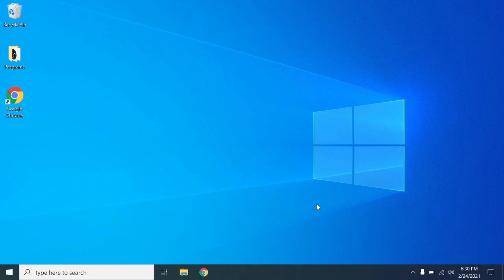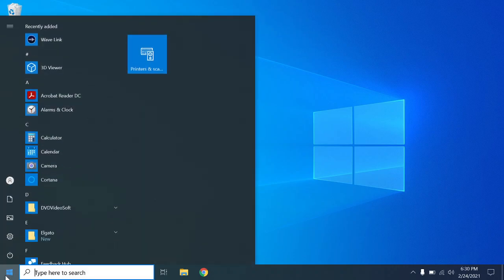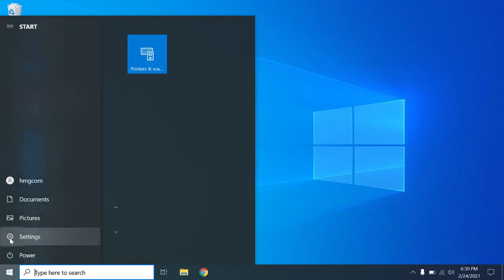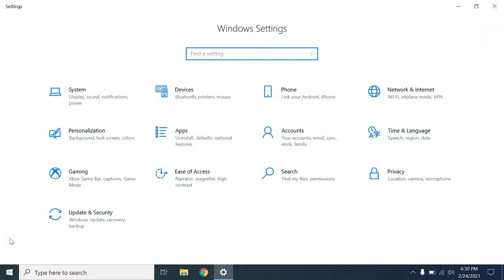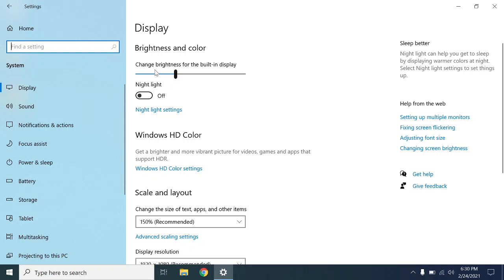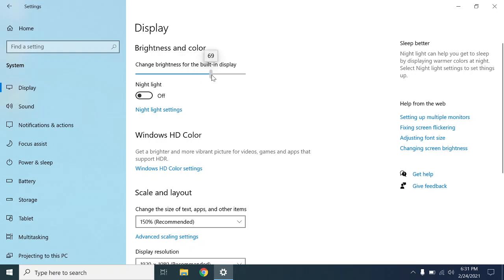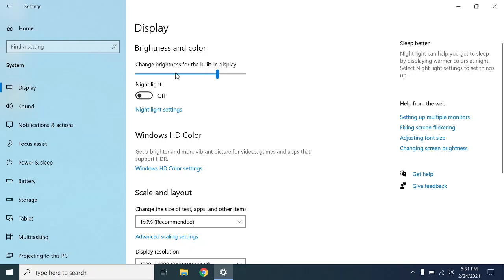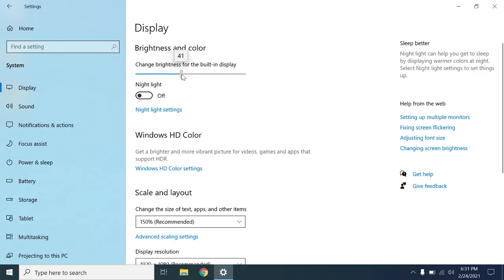How to brighten your computer screen in Windows 10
This video walks you through how to brighten your screen in Windows 10.